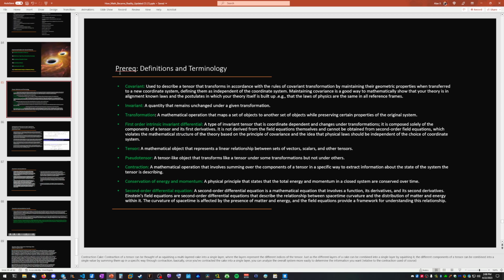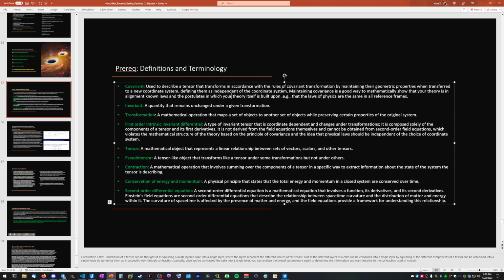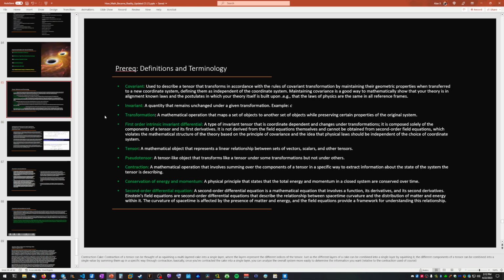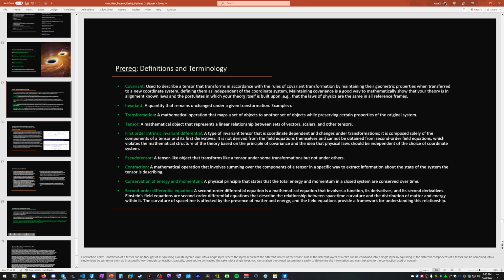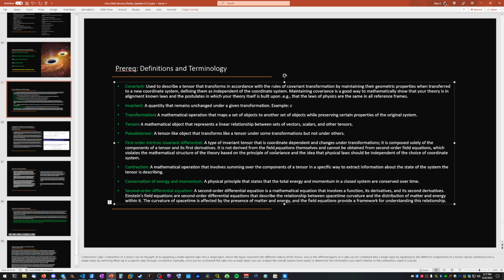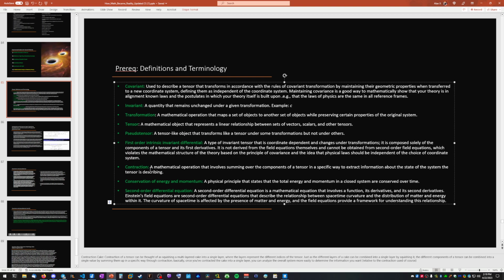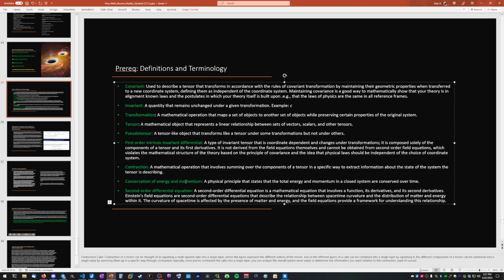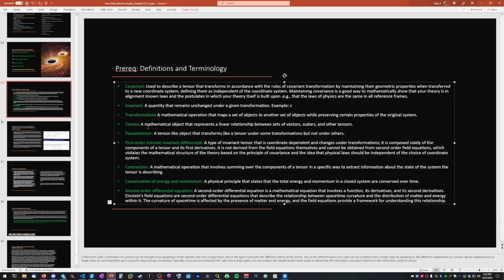Space Audits #10: Relativity Theory: Covariance, Tensors and Conservation Laws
This is an introduction to the concept of covariance and tensors, and their importance in providing a mathematically valid framework for describing physically meaningful phenomena. In Einstein's theory of general relativity, maintaining covariance is essential to accurately express the theory's postulates, including the conservation of energy and momentum. However, the use of the energy-momentum pseudotensor violates covariance and the fundamental postulate upon which the field equations are built. Post-calculation corrections do not fully rectify this issue either (Landau-Lifshitz, Bel-Robinson, and Bergmann-Thomson tensors, etc)

I will post retractions / updates in a pinned comment.